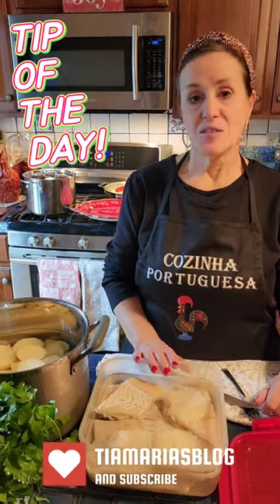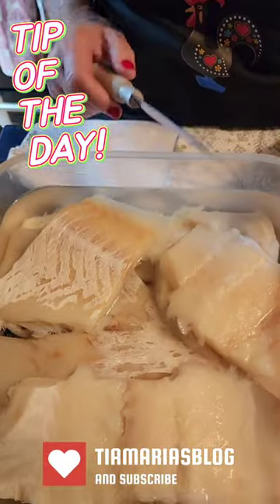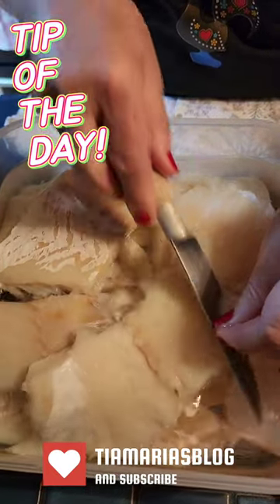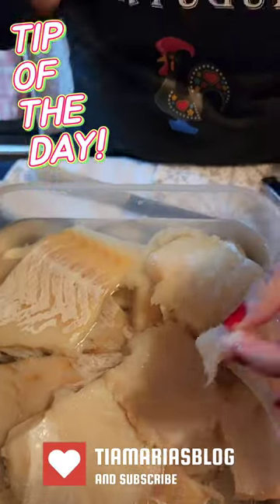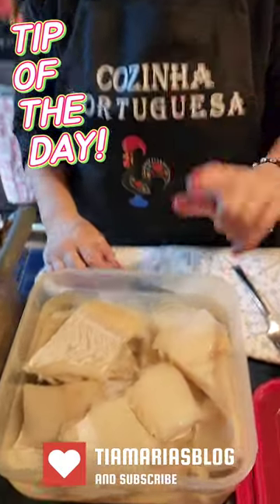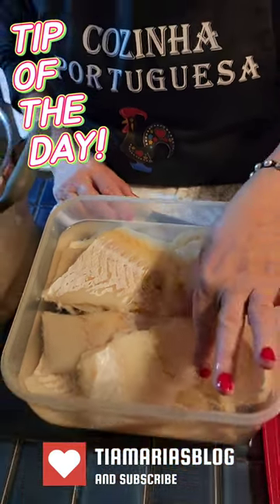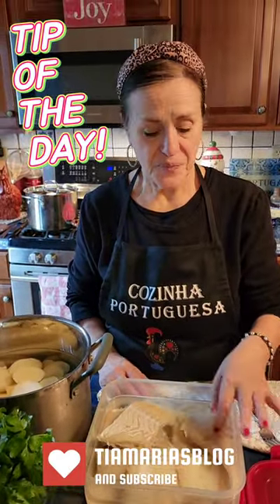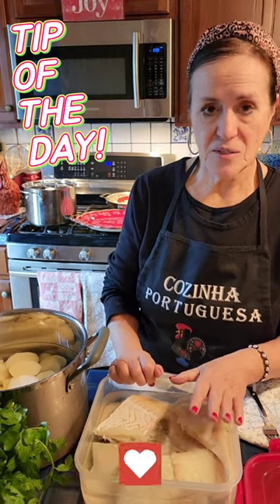HOW TO HYDRATE SALT COD - BACALHAU Cooking Portuguese is easy with @tiamariasblog